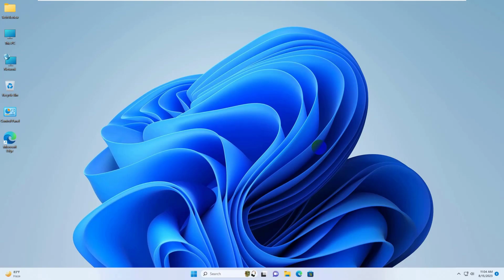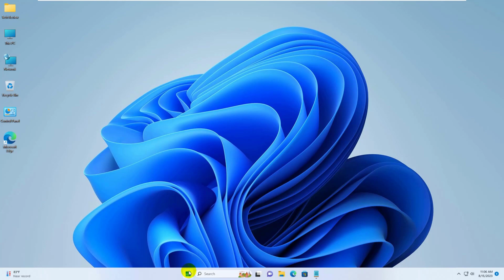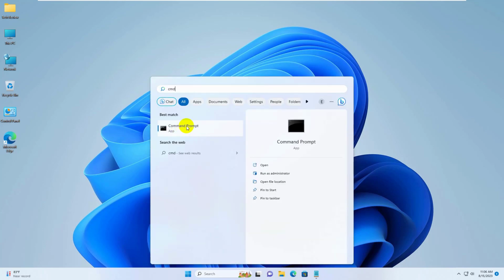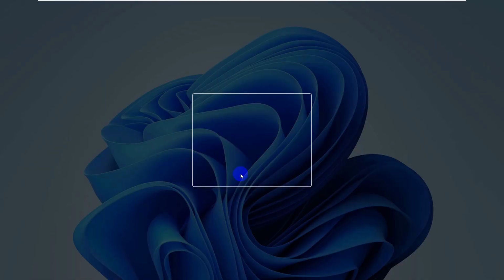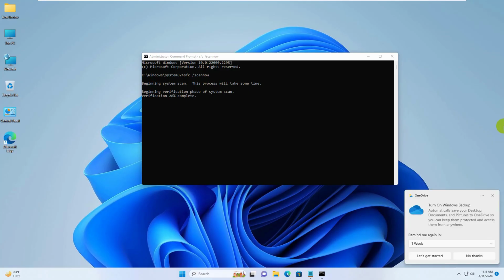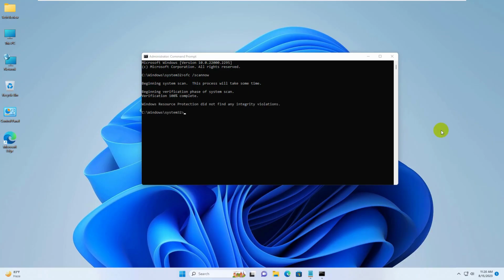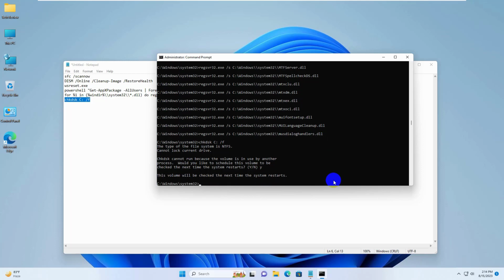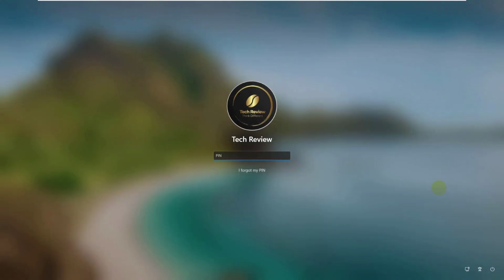How To Fix Dismhost.exe And 0x2 Error For Windows Defender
EXE files such as DismHost.exe are categorized as Win64 EXE (Application Executable) files . As a Dism Host Servicing Process file, it was created for use with Microsoft® Windows® Operating System by Oracle Corporation .

The first version of DismHost.exe for Windows 7 was introduced on 07/22/2009 in Windows 7. The latest version update [v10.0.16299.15 (WinBuild.160101.0800)] for VirtualBox is 6.0.14 released on 10/15/2019. DismHost.exe is included with Windows 10, Windows 8.1, and Windows 8.

Code:
sfc /scannow

wsreset.exe

powershell "Get-AppXPackage -AllUsers | Foreach {Add-AppxPackage -DisableDevelopmentMode -Register "$($_.InstallLocation)\AppXManifest.xml"}"

for %i in (%windir%\\system32\\*.dll) do regsvr32.exe /s %i

Runtime errors are VirtualBox errors that occur during "runtime". The term "execution" speaks for itself; it means that these EXE errors are triggered when DismHost.exe is attempted to be loaded either when VirtualBox is starting up, or in some cases already running. Runtime errors are the most common type of EXE error encountered when using a VirtualBox application.

In most cases , DismHost.exe runtime errors that occur while the program is running will result in the program terminating abnormally. Most DismHost.exe error messages mean that either VirtualBox was unable to find this file on startup, or the file is corrupted, causing the startup process to abort prematurely. Typically, VirtualBox will not be able to start without resolving these errors.

Tech Review